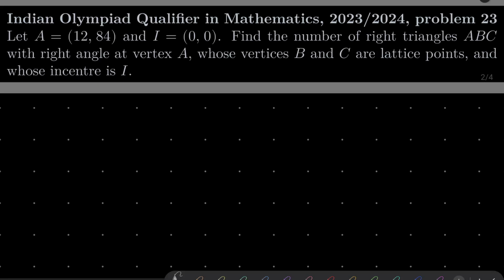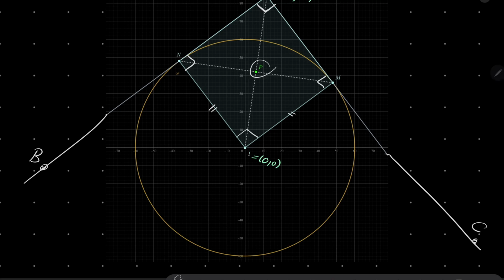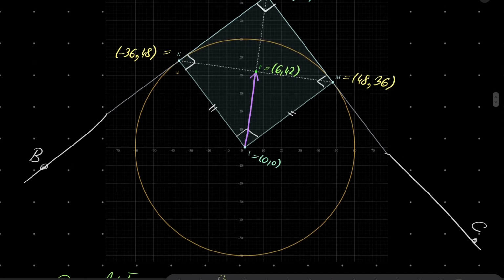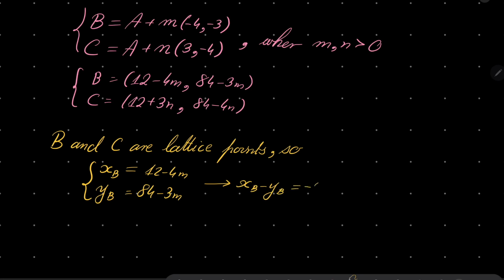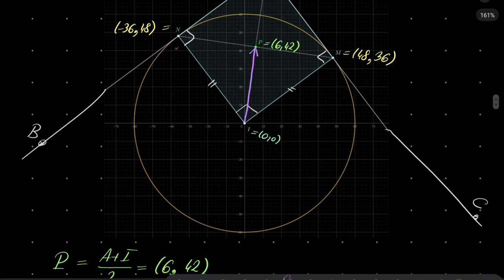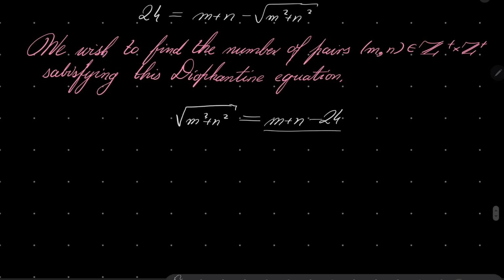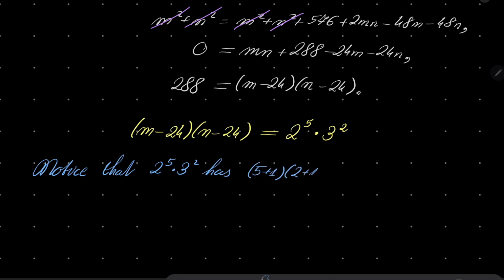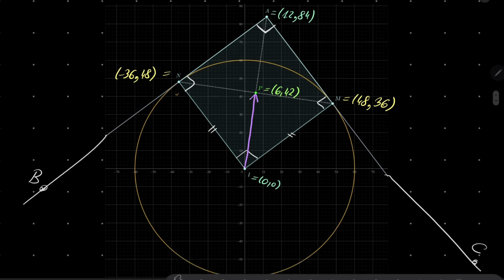Indian Olympiad Qualifier in Mathematics (IOQM), 2023/2024, problem 23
A bonus problem for today, combining analytic geometry, combinatorics, and number theory. We wish to find the number of right triangles whose one vertex and incentre are given. We make our lives much easier by using vectors, and we reduce our problem to a Diophantine equation in two variables. It turns out that there are exactly 18 such triangles.

This problem was suggested to me by @Arpit_pascoulov , for which I am thankful.